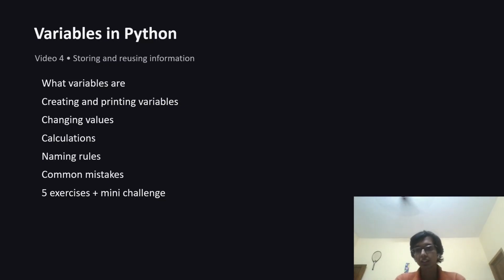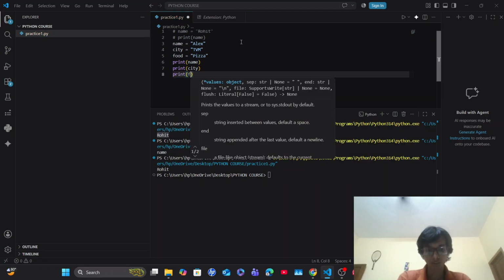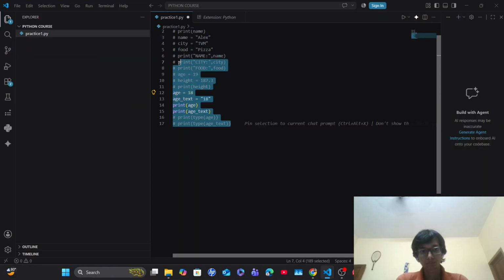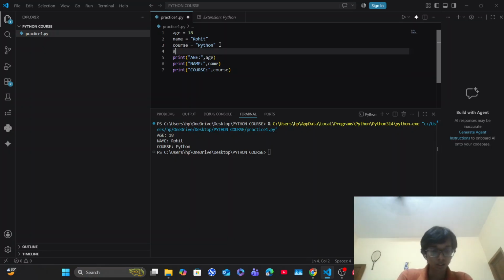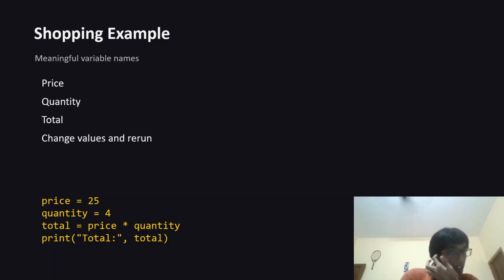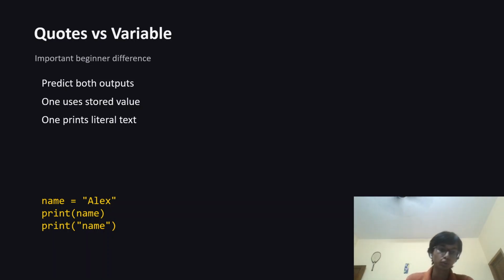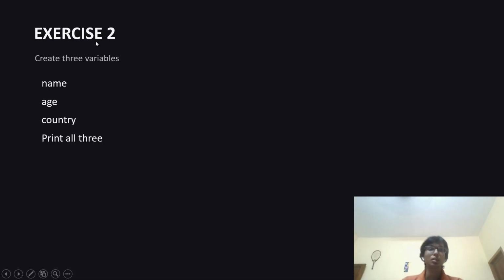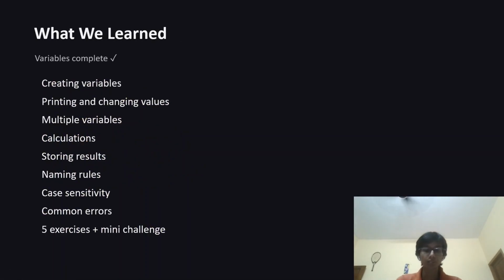PYTHON BEGINNER COURSE LECTURE 4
LECTURE 2 OF PYTHON COURSE CDP